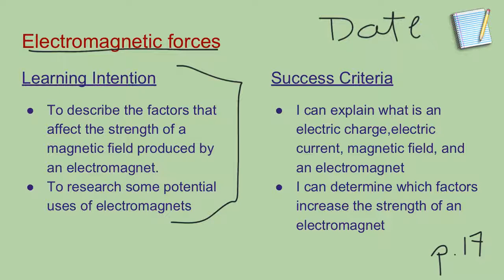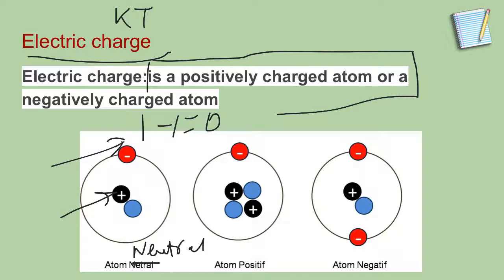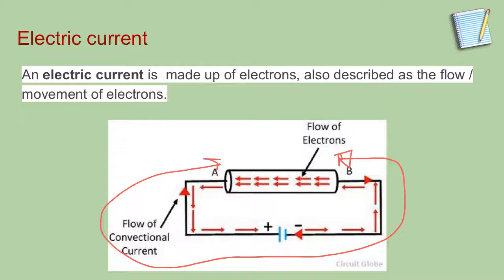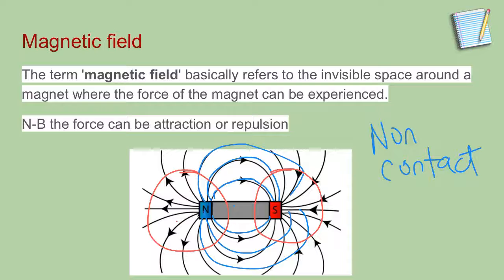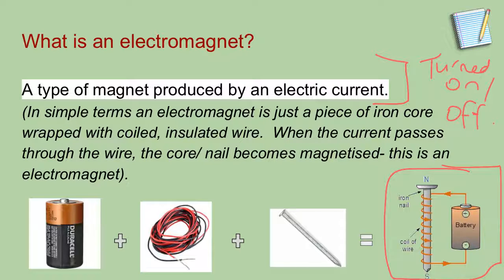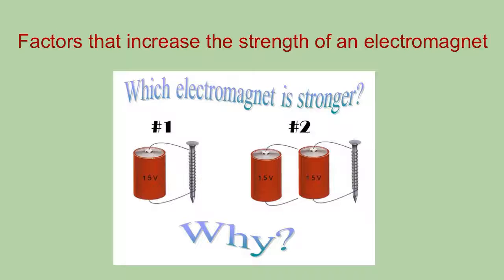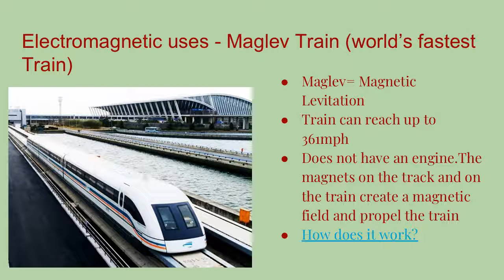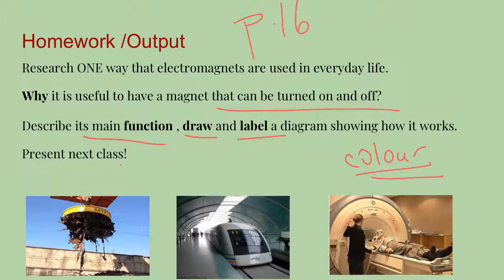Unit 1- EM forces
Grade 8 Forces and Motion unit (Physics)